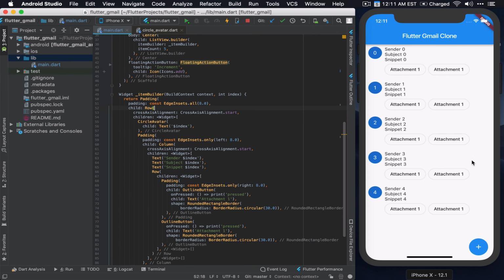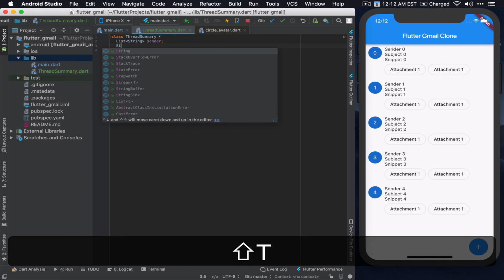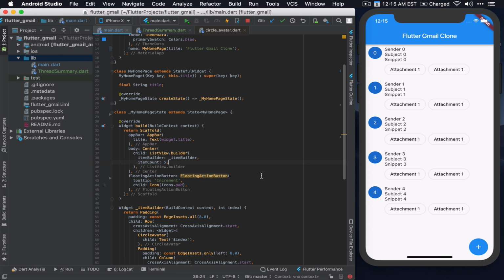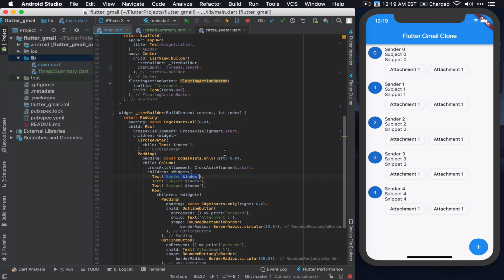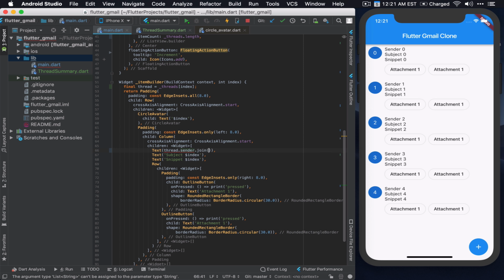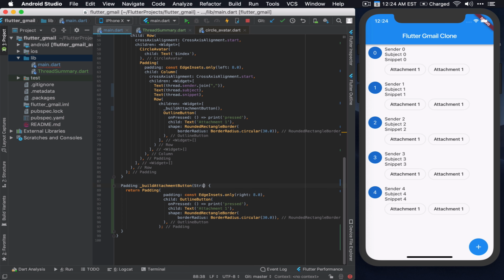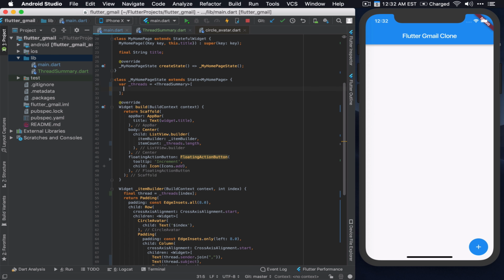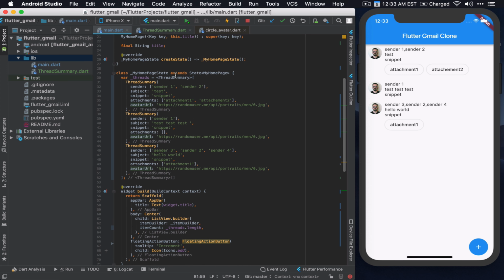Flutter for the Impatient - 11 - Build Gmail with Flutter (2) Data Model Driven UI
Let's build a Gmail clone mobile app with Flutter that runs on both Android and iOS!

This is the second video of a series to clone the new 2019 Gmail material design.
In this video, I introduced a data model to drive the UI to replace the hard-coded layout in the proof of concept.
More improvements will come in future videos.